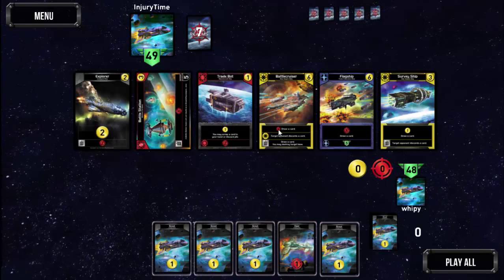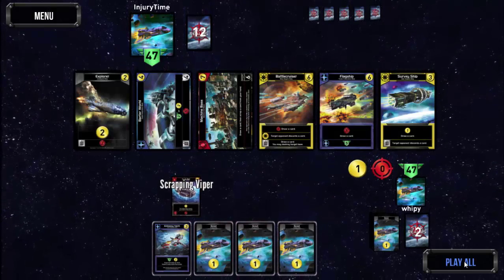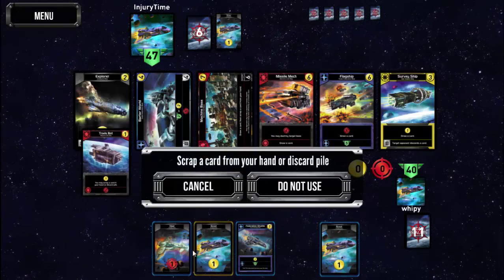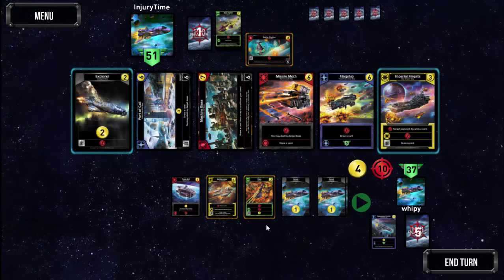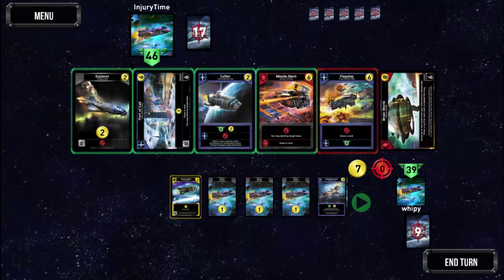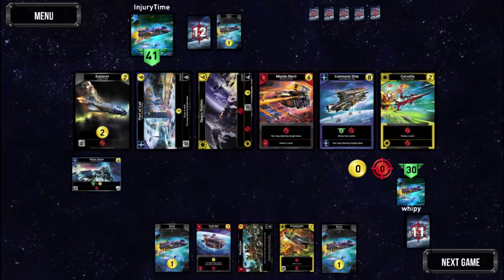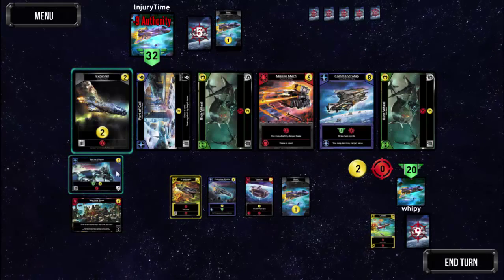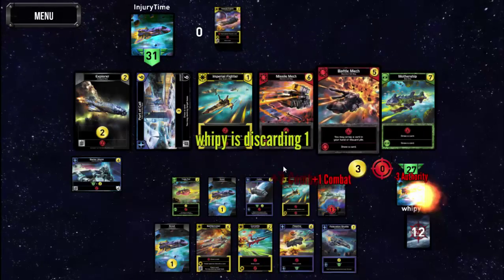Star Realms Episode 006: First Blood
One week ago, I was at the same level my friend was. Today, we played a game, and I drew first blood. This game sums up perfectly everything I've learned so far this week!

Thanks again for all your comments, please keep them coming. Sorry for the audio which cuts out at the end because the SD card of my external mic was full. I left you with a view of the hand that won me the game.

This weekend, I will do a special video which sums up everything we've learned together this week.